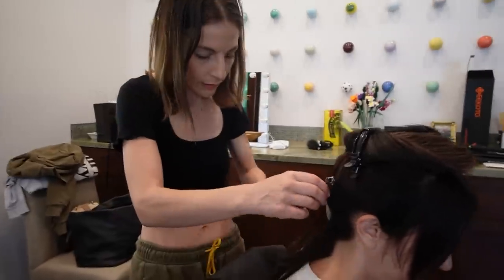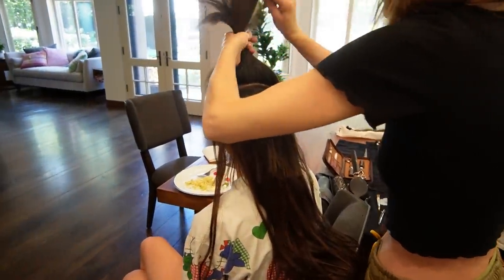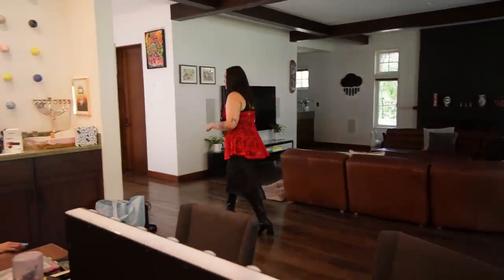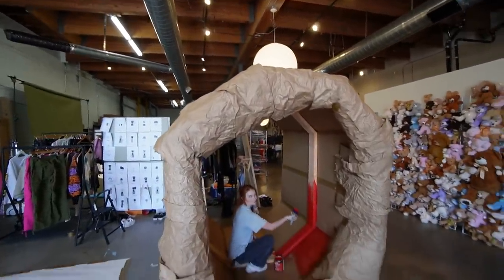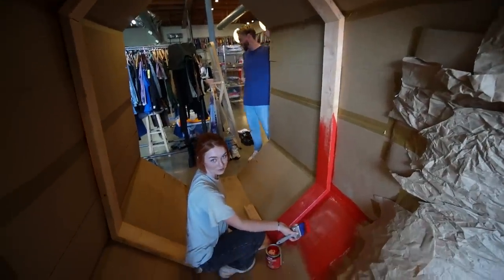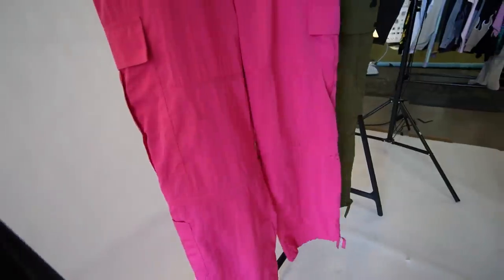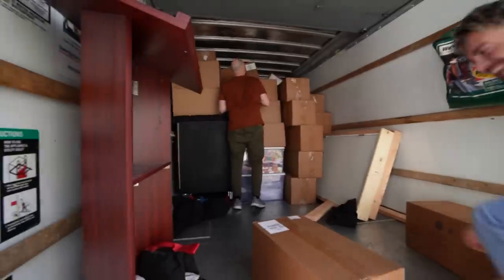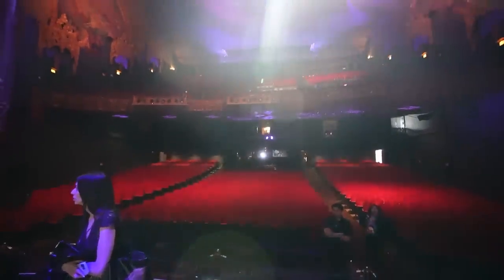behind the scenes of our live show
Edited by Avery Christmas -